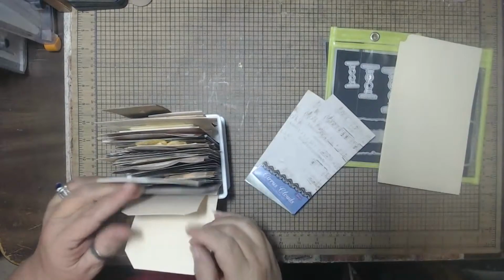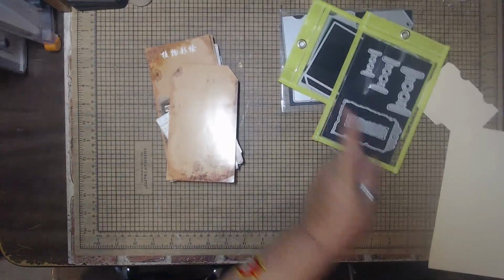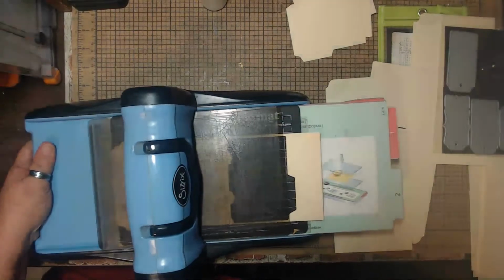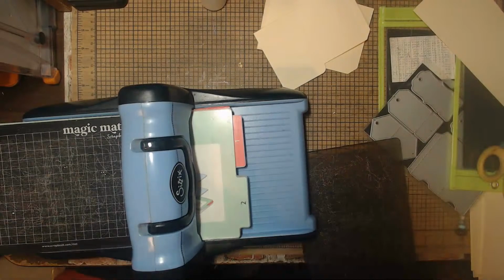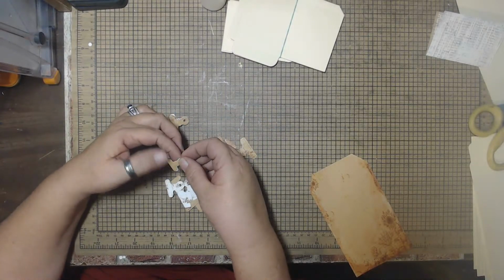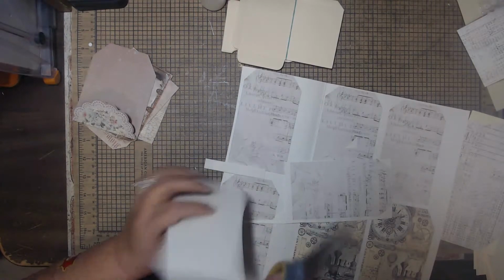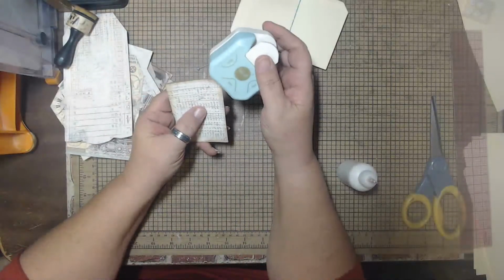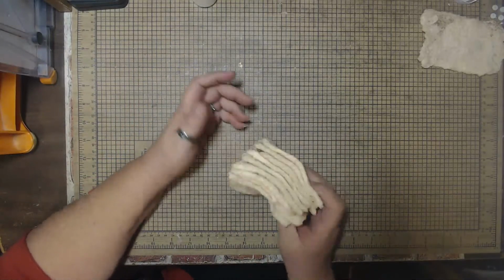Craft with Me - Tags from Packaging